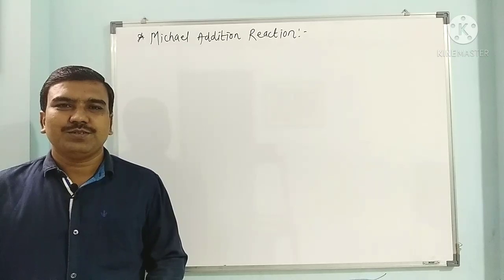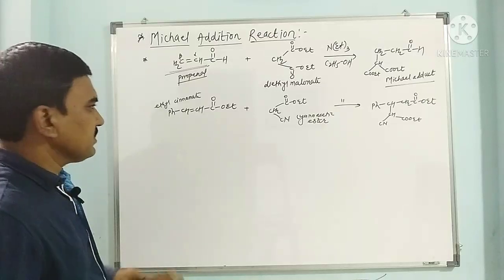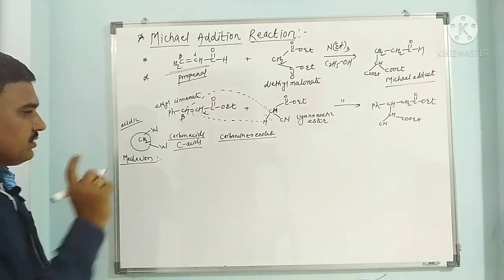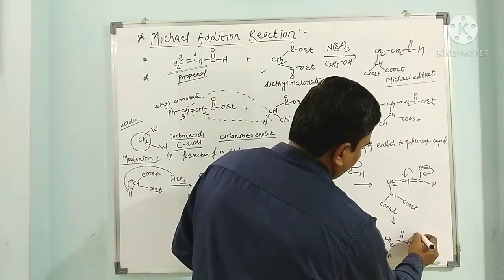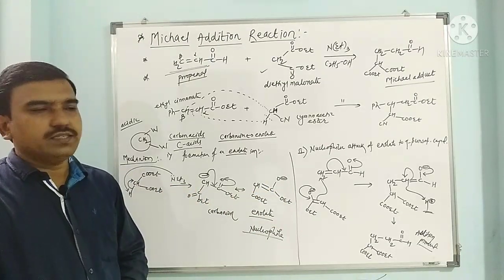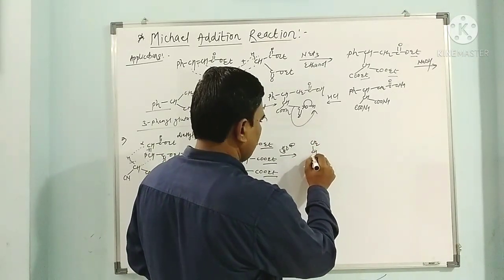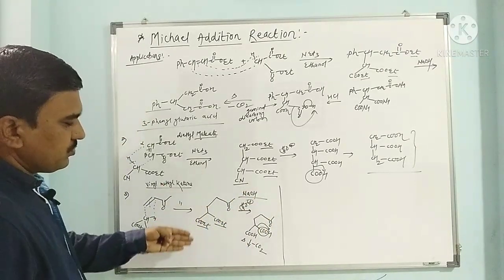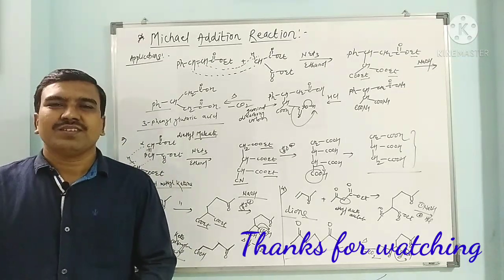Michael Addition Reaction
This video explains the addition reaction of enolate- carbanios (generated from active methylene compounds) and α,β-Unsaturated carbonyl compounds.